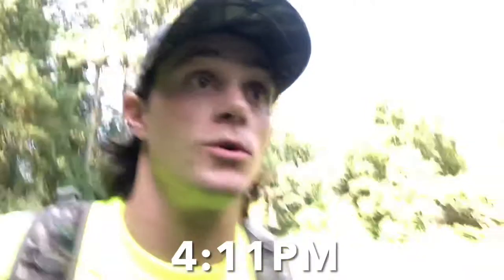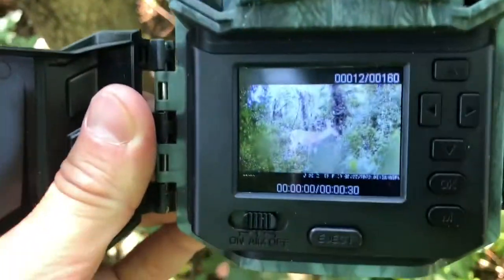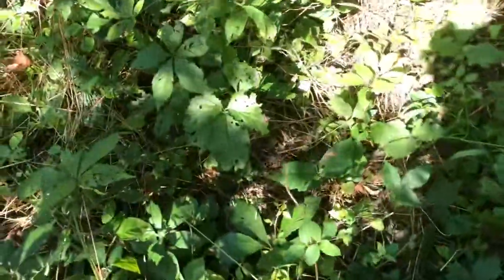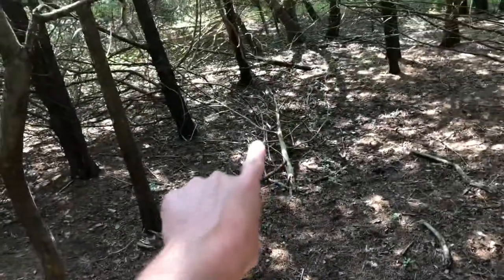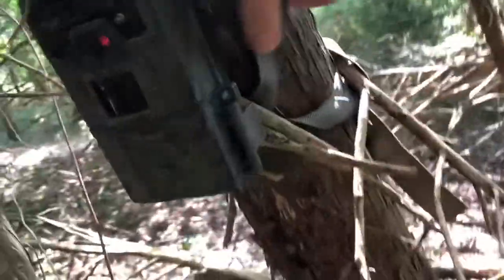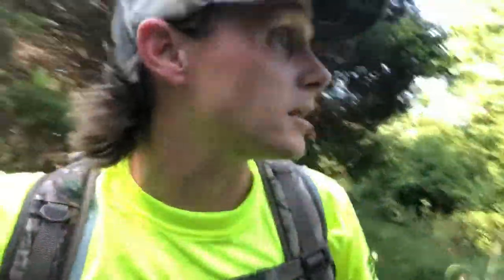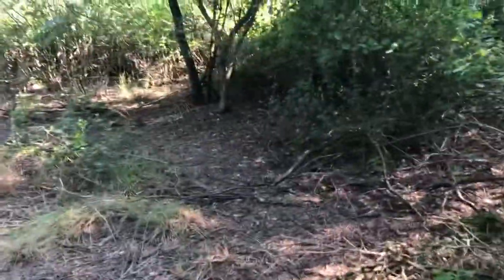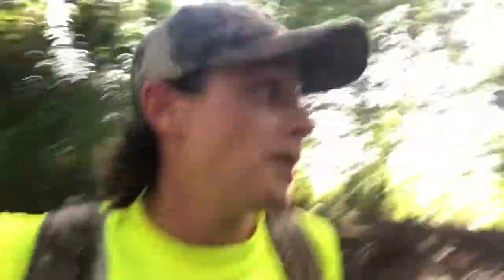Swamp Bucks in Velvet (Delaware Public Land)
Delaware Public Land Whitetail Scouting.

Havin’ Fun Outdoors